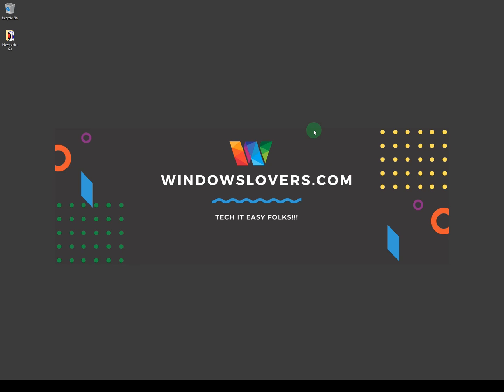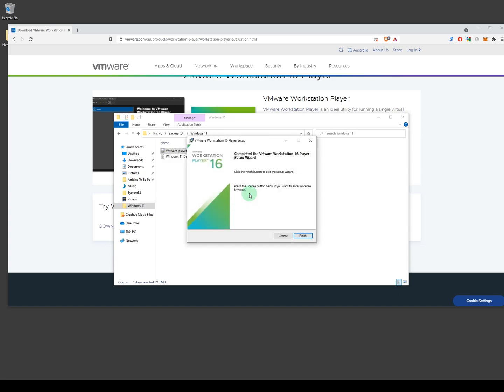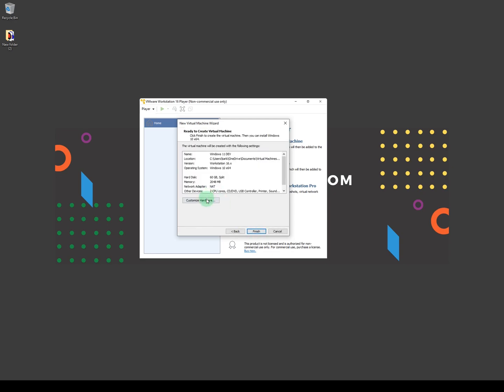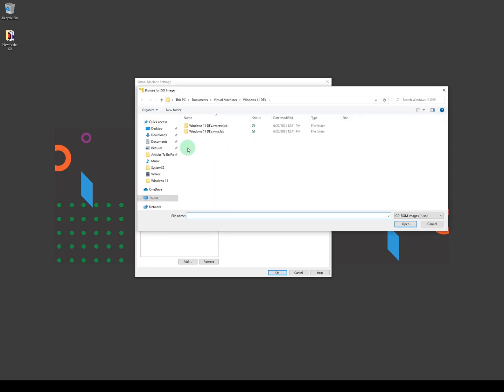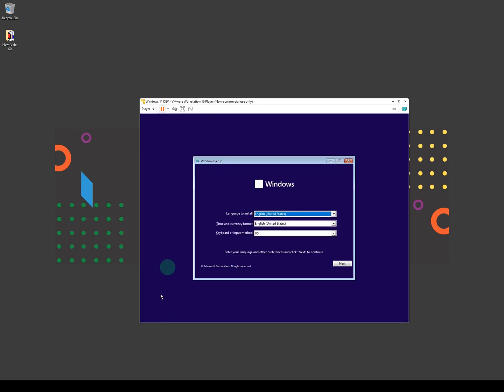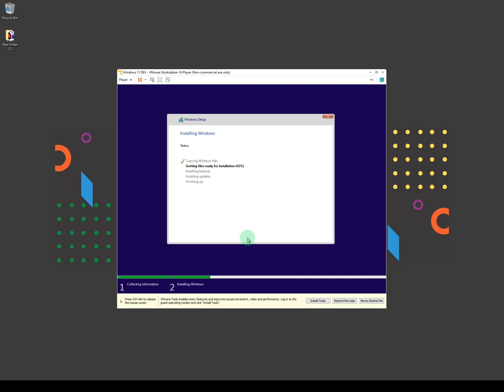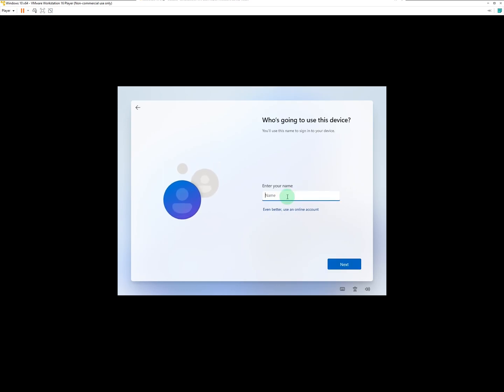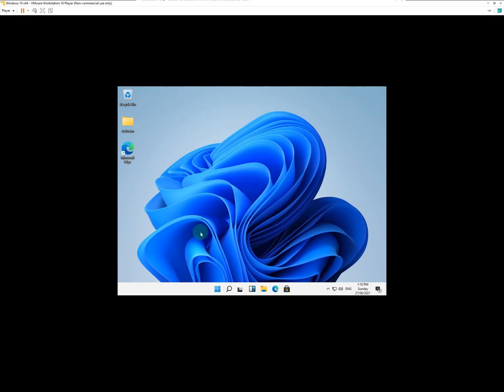How To Install Windows 11 In VMware Player Virtually Without Losing Data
How To Install Windows 11 In Vmware Workstation For Free. With this guide, you can try out windows 11 without having to reboot for fresh install windows on your Laptop/PC.

Note: I do not recommend you to install it as the primary OS on your laptop unless you are familiar with these earlier builds. These early builds can run into lots of issues and if you would like to install windows 11 preview build, do so on a spare laptop.